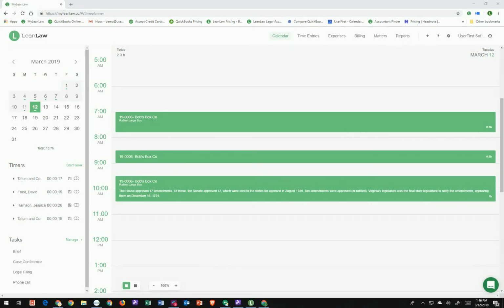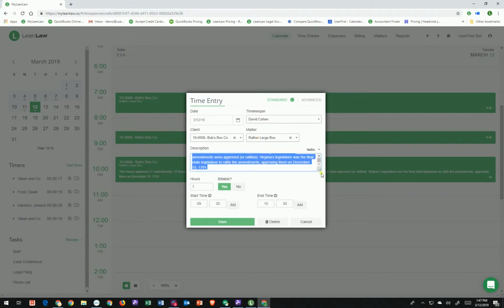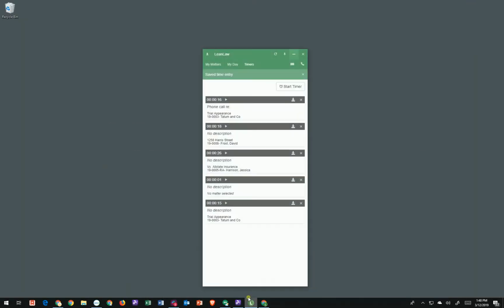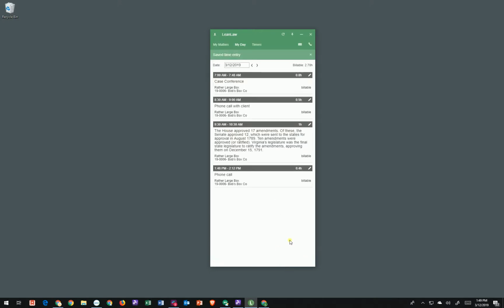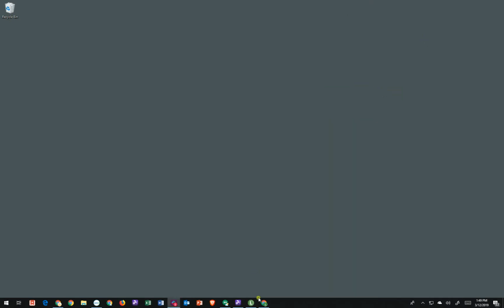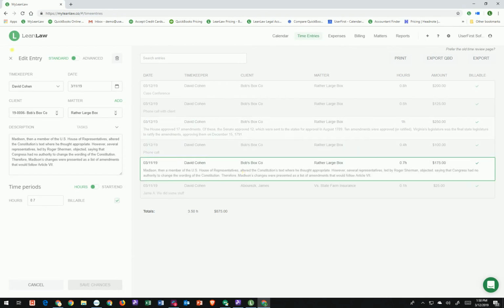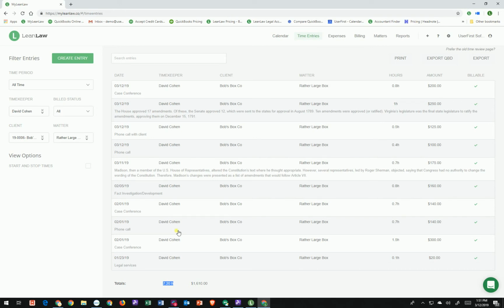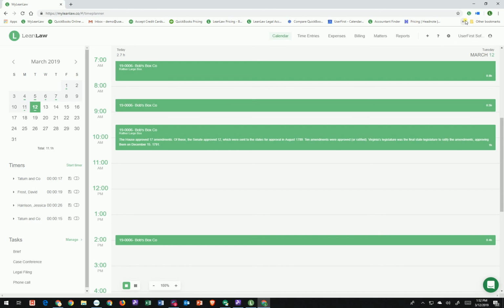LeanLaw Time Tracking - QuickBooks Online for law firms - timekeeping, billing, reporting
Review how to track time in LeanLaw.

LeanLaw, the top rated legal app in the QuickBooks Online app store, gives the law firm the front end of a legal focused timekeeping and invoicing tool with QuickBooks, the industry’s leading online accounting software, as the back end.

QuickBooks Online Advanced customers using the existing LeanLaw Pro App that is available for QuickBooks Online customers have the ability to:

Automate workflows: Increase productivity and decrease manual work by automating workflows. For example, anywhere, anytime, any device timekeeping pushes automatically to invoices which can be emailed to clients and paid directly with QuickBooks Payments, another service offered by Intuit.

Real-time financial transparency: Understand the finances of a law firm with a few clicks — real-time data includes everything the firm needs to manage client billing and payments, firm and timekeeper productivity, and law firm compensation.

Clearly defined user roles: LeanLaw’s user roles allow a firm to control the financial data its employees and partners can access within LeanLaw.

Scalable solution: Both QuickBooks Online Advanced and LeanLaw Pro are built to accommodate the complex needs of mid-sized law firms.